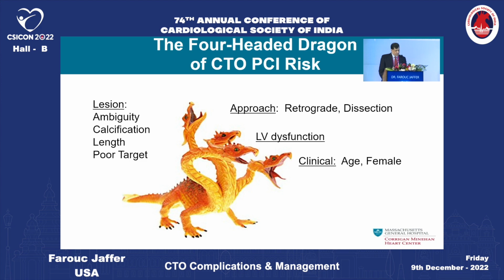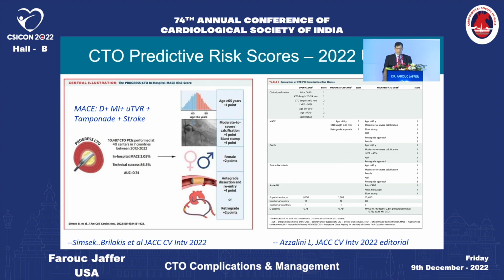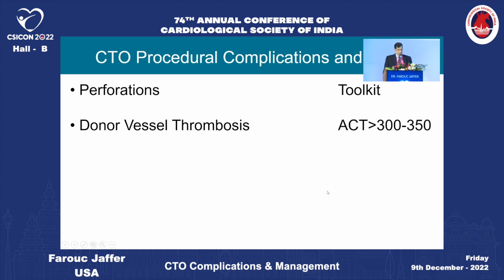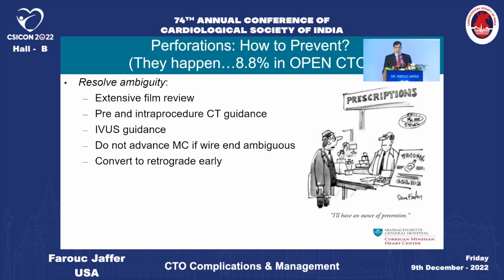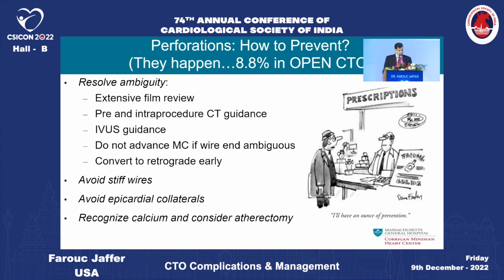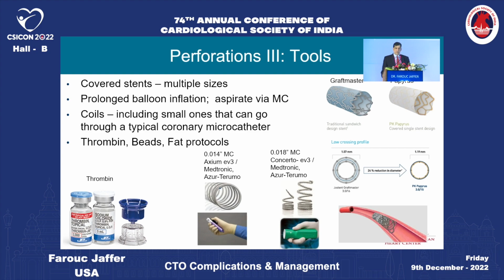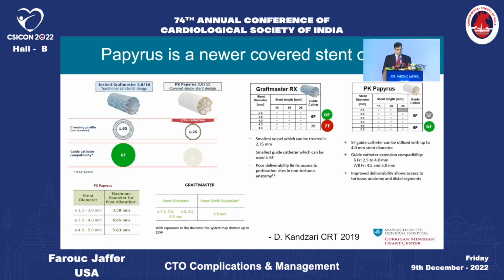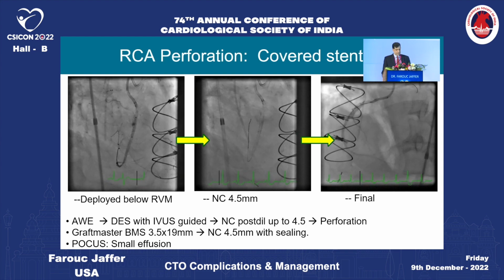CSI 2022 CSICON REC HALL B DAY 2 Farouc Jaffer USA